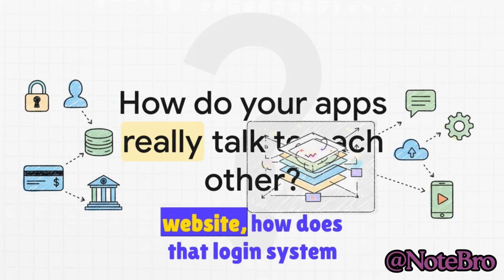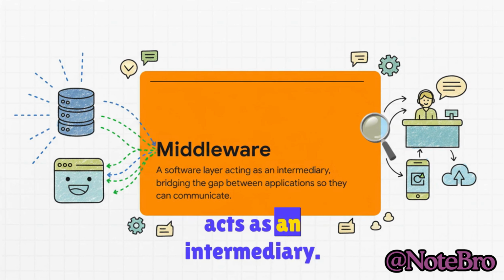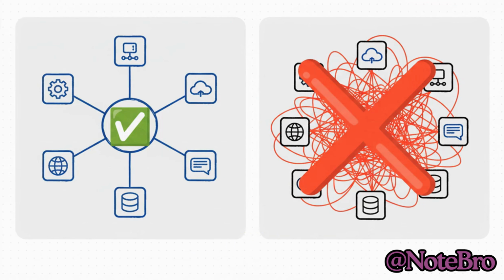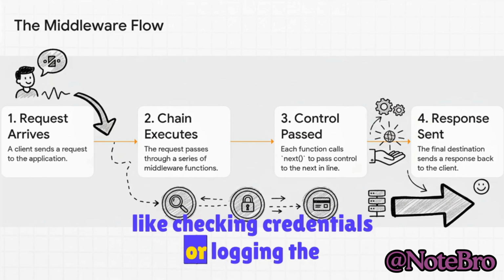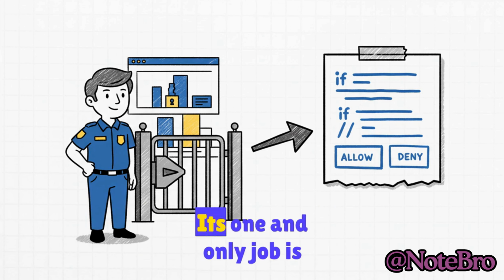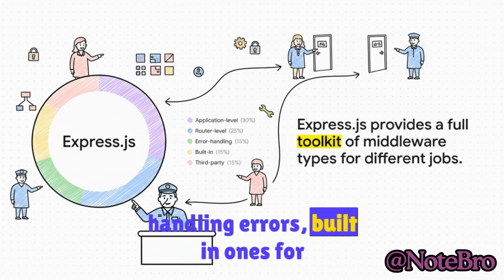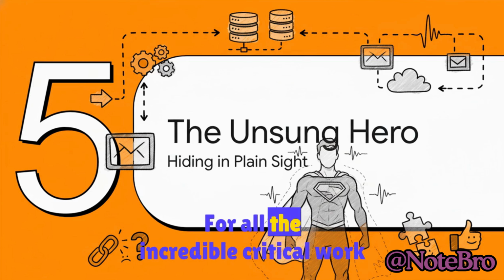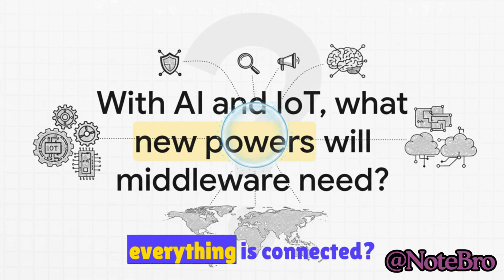MiddleWare For Application Development